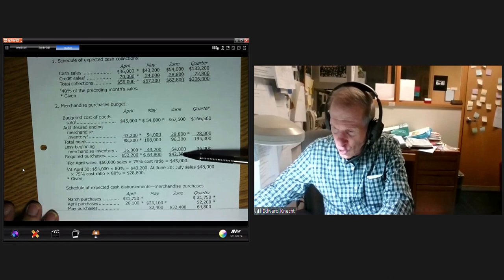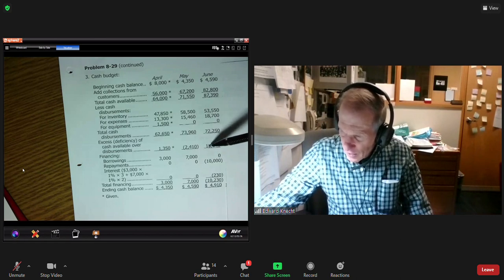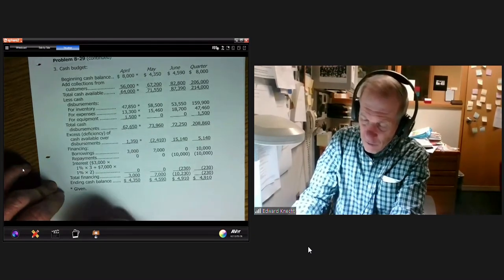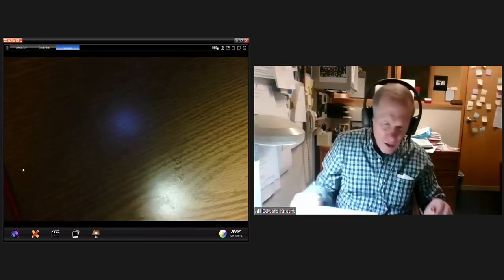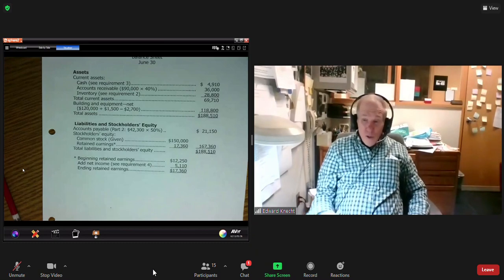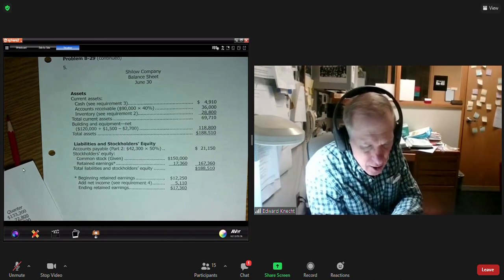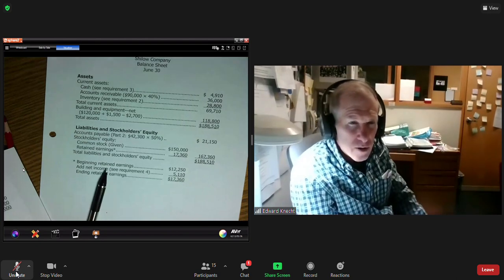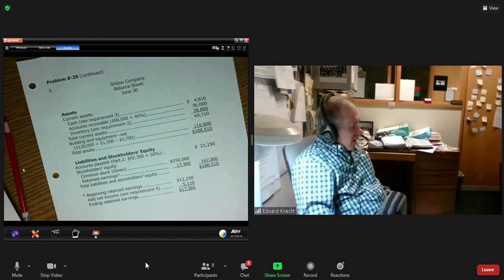ACC 3 25